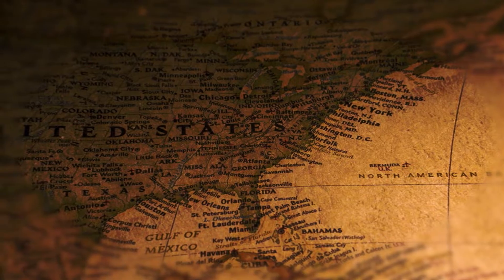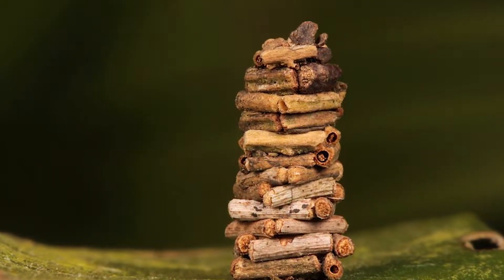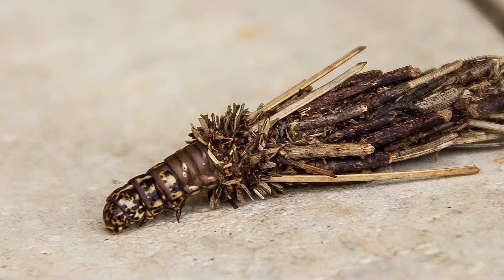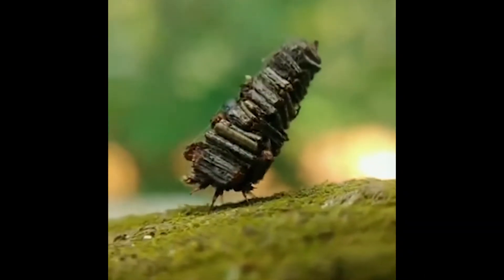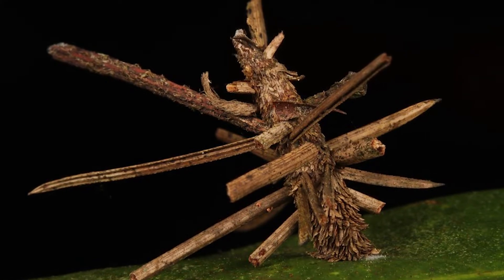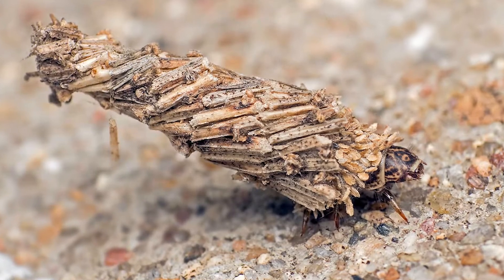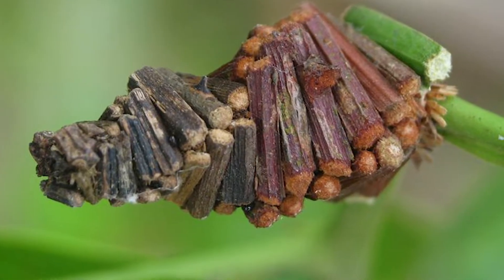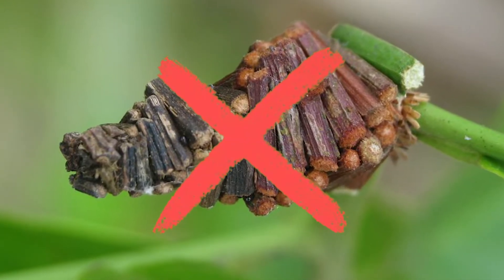Moth Caterpillars Build Tiny Log Cabins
Native to the land of North America Bagworm Moth Caterpillars are famous for their silken cocoon cases built with small sticks, twigs, and leaves, plastered with plant debris. Cabins are so perfectly symmetrically arranged that fascinates every gaze. These bug architects actually spend most of their short lives weaving homes.